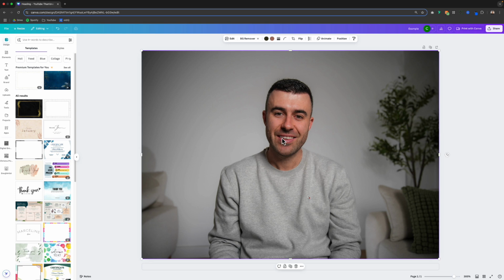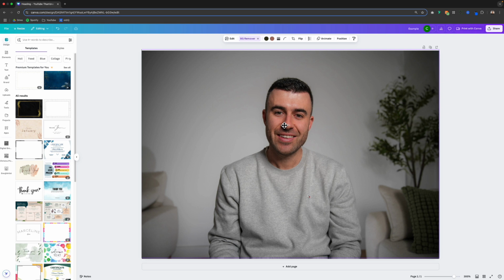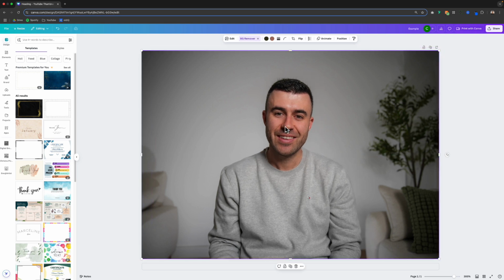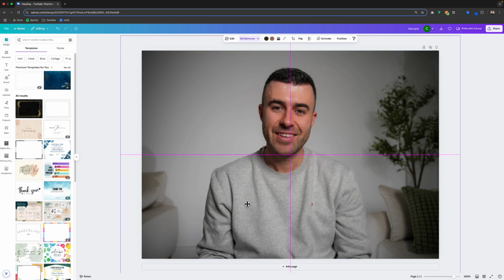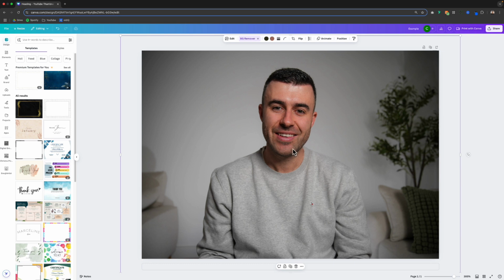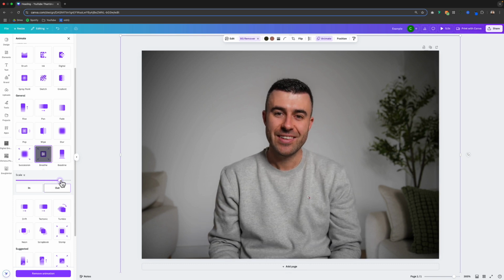How to Animate a Still Photo in Canva (Step by Step)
In this video I show you how to animate a still photo in Canva.